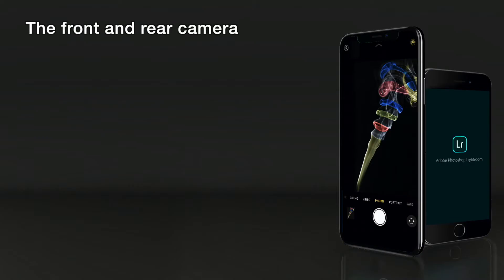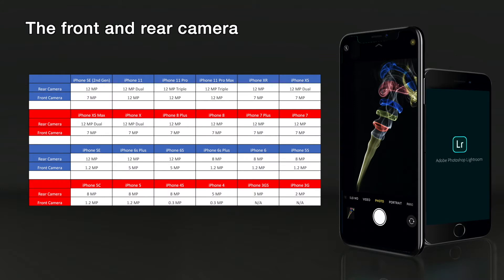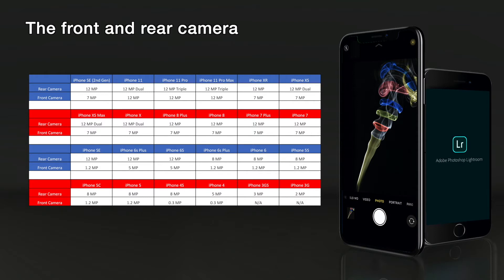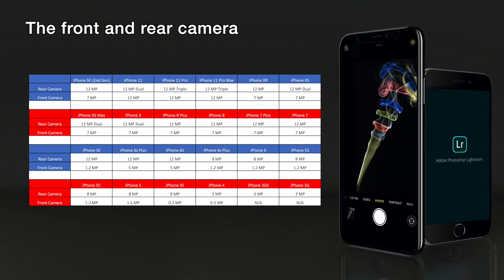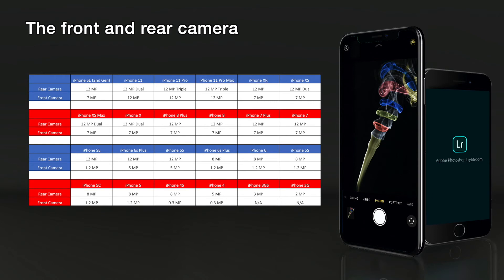What Are The Differences With iPhone Camera Lenses - iPhone Photography Course Part 17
What are the differences between iPhone camera lenses? Knowing about the front and rear camera, what's the difference? As you well know the iPhone has a front and rear camera and some with multiple lenses such as the iPhone 11 Pro.

So, what's the difference, well on the iPhone 11 there isn’t as the rear and front cameras are both 12 megapixels, but the lens on the rear is marginally better.

But the big difference is with the iPhone 7 through to the iPhone XR the rear cameras are still 12 megapixels but the front cameras are only 7 megapixels.

Furthermore, the earlier iPhone like 5 & 6 only has 1.2 megapixels cameras.

So what difference does this make, you will notice a lower quality photo with some front-facing cameras.